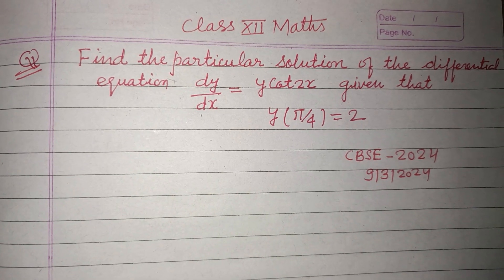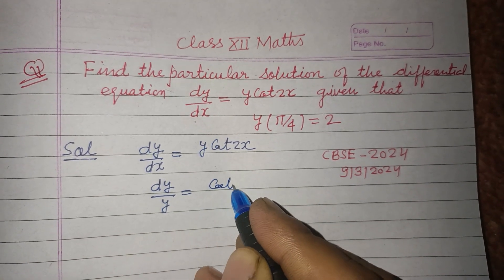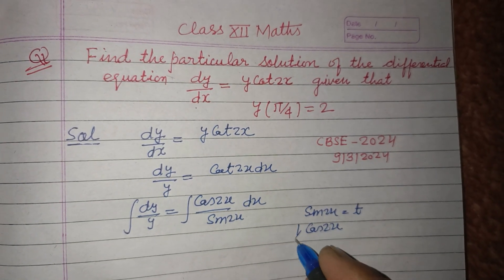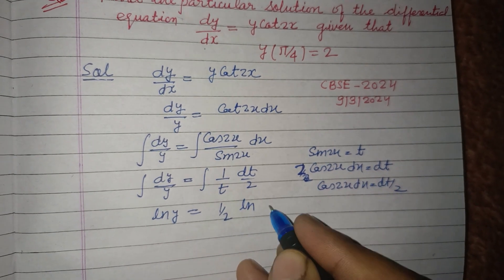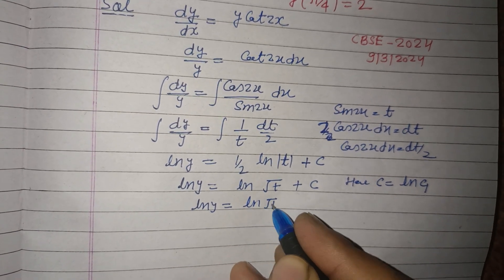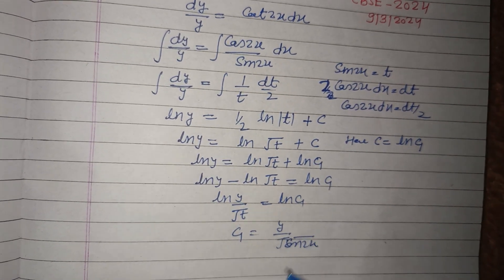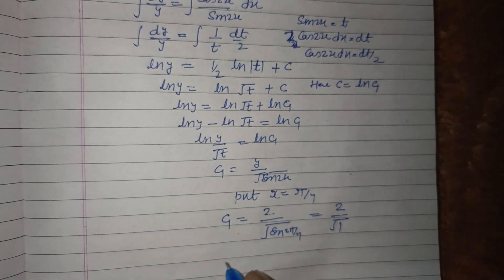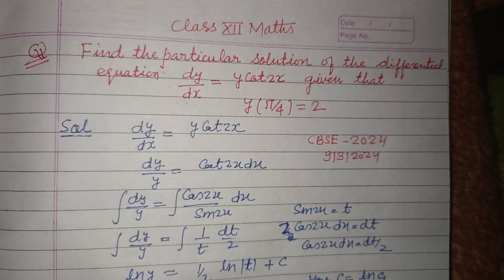Find the particular solution of the differential equation dy/dx = ycot2x given that | class 12 maths